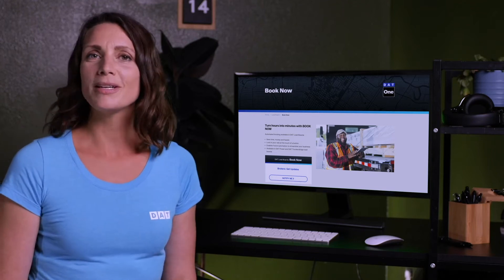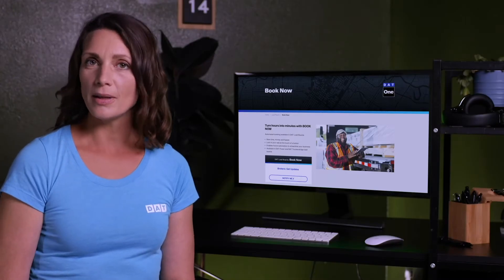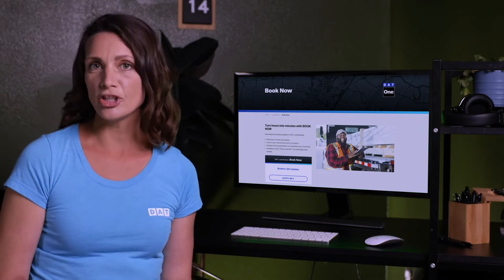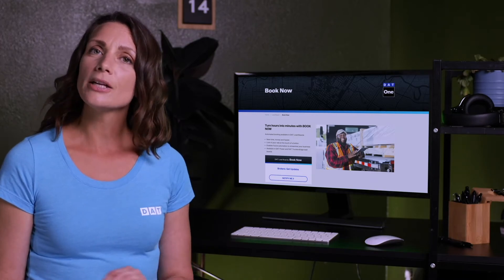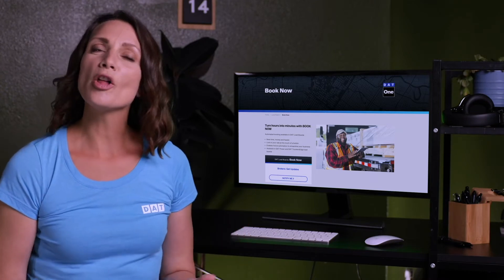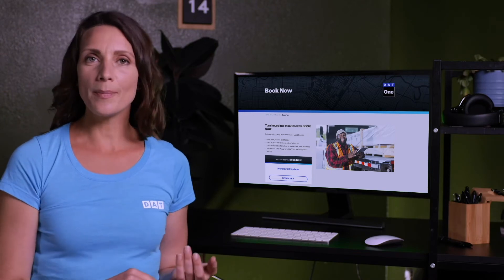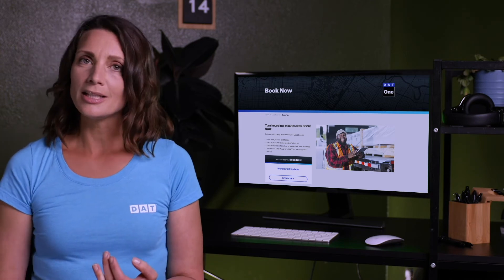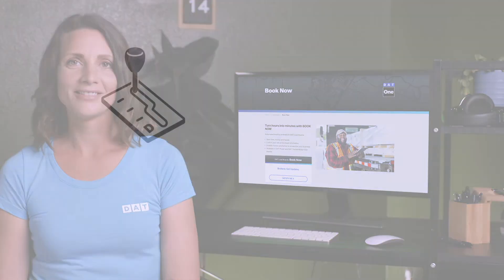Brokers save time with Book Now: Automated booking in DAT Load Boards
Freight brokers can now post freight with a Book Now option for carriers in the DAT Load Board. Cover freight in a fraction of the time and add extra visibility to your load posts. This video gives a quick overview on the new Book Now feature.